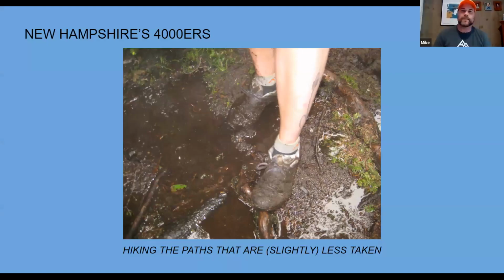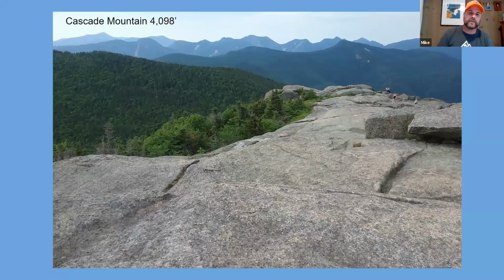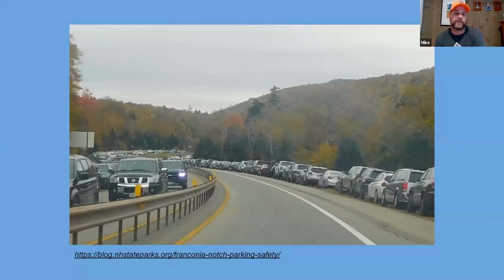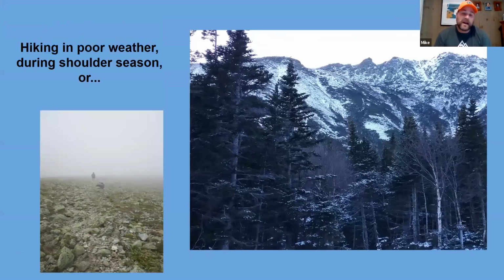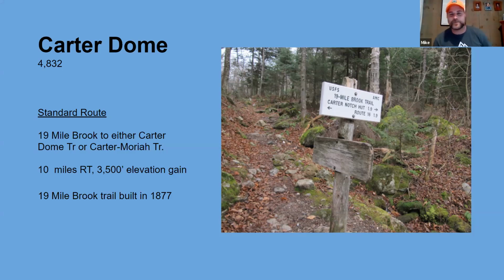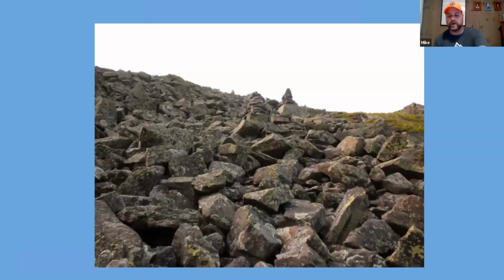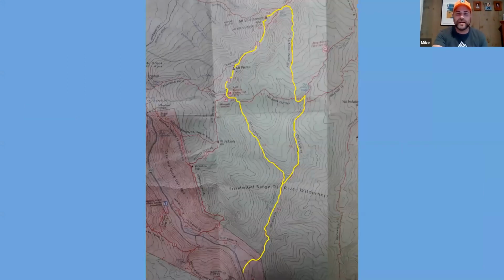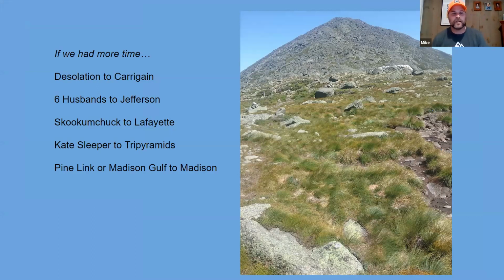Nature Program Series: Hiking NH's 4000 Footers